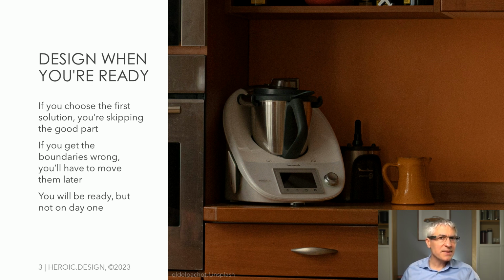3 Winning Mindsets for Beginning a Product Design | Heroic Design #1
I'm finally lifting my head up from writing, and starting to think about videos for my channel.

My goal is to help people learn how to design remarkable new products, avoid the pitfalls, and have a bit of an adventure in the process.

The videos will be 5 to 10 minutes long. I’ll cover all aspects of designing new products: deciding what to design, creating requirements, breaking the problem down, brainstorming, making great decisions, reducing risk – all of it.

So, I thought I’d give you an idea of what these videos could look like, and ask you for ideas about what I should cover.

You have great ideas. It's time to turn them into products. Please check out the Heroic Design Workbook and Masterclasses